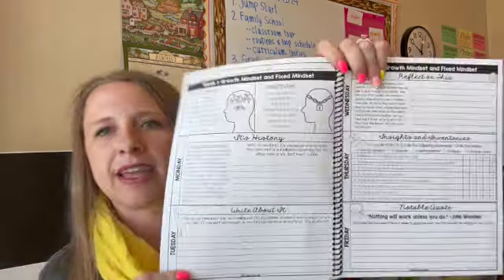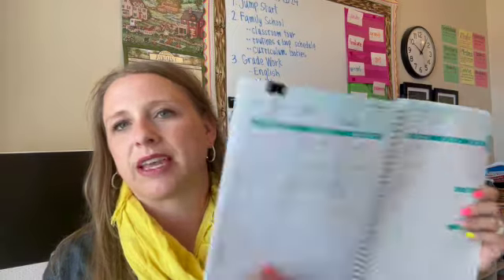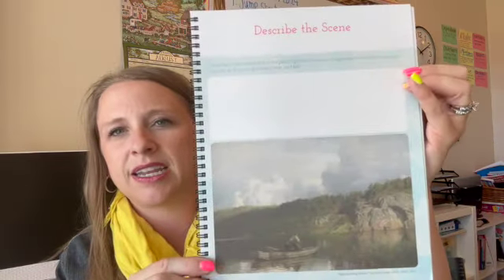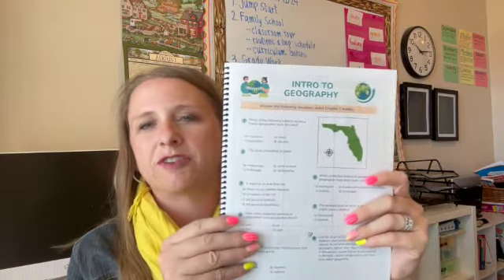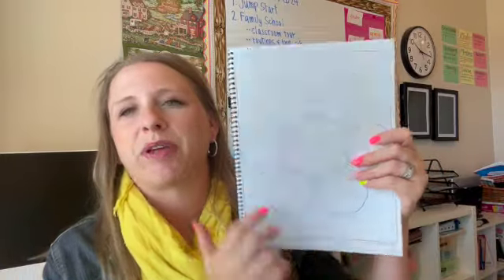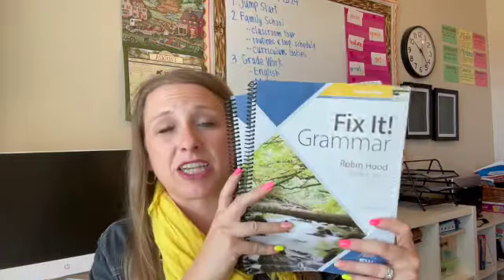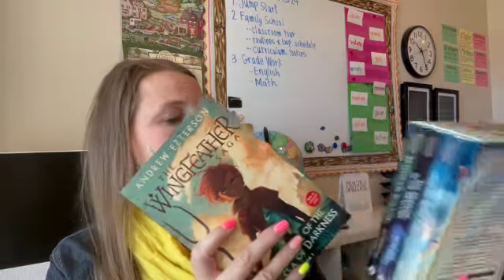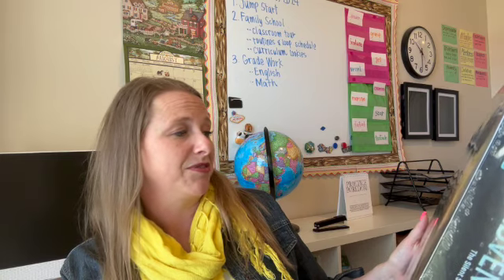7th Grade Homeschool Curriculum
Check out what I've got prepped for my 7th Grader's school year. Finding curriculum is hard so whose to say what will stick around but at least here is what we've got for now.

And I forgot to mention, Math will be Teaching Textbooks.

Whether you're a seasoned homeschooler seeking inspiration or someone exploring the homeschooling path for the first time, my videos are created with the intent to provide you with with valuable insights and ideas to help you chart your own course for a successful homeschooling experience in 2024.

Let's make 2024 an exceptional year of learning and growth for our homeschool community!

I am a mother of three; just doing my best to raise Godly children and find joy doing it.  I am a busy wife as I strive to make intentional parenting my goal while making my relationship with my husband my priority.  My passion is teaching and I find myself hoarding most teaching/office supplies in my closets.  I am the creator of the Preschool With Me, distance learning preschool program.  I love to teach the Gospel of Jesus Christ, my kiddos, and History. All my other interests can fit nicely into one word: Pinterest. I love baking, decorating, dreaming, making, free fun printables, motivational quotes, tips, tricks, and ideas by the millions.  Lastly, I have an unwavering testimony of Jesus Christ and base my entire life around His Gospel; The Church of Jesus Christ of Latter Day Saints.  This channel is dedicated first to my husband who is my better half and to my mother who inspired it all.